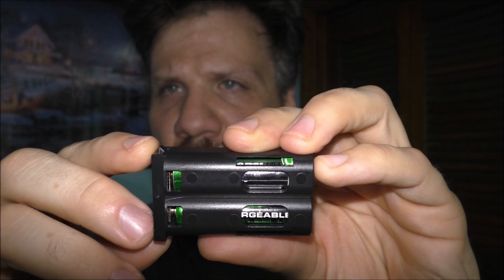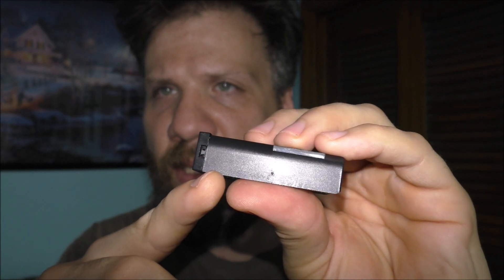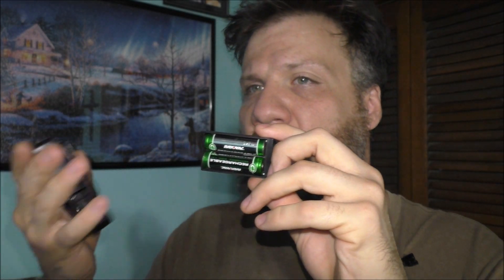WHAT BRAND OF WIRELESS MICROPHONE CAN I GET